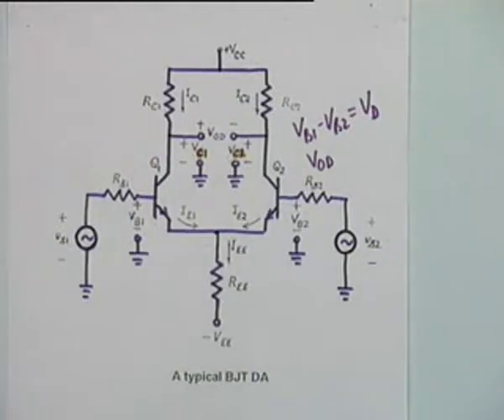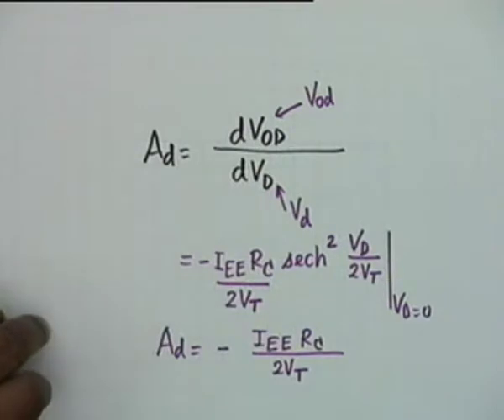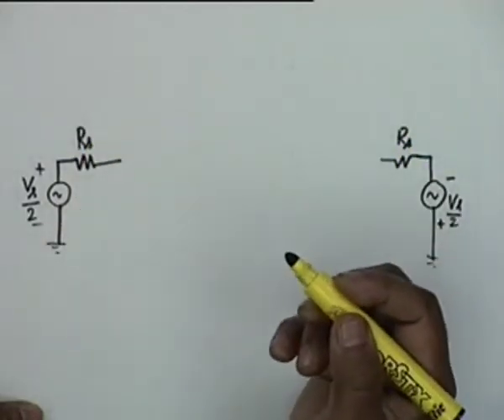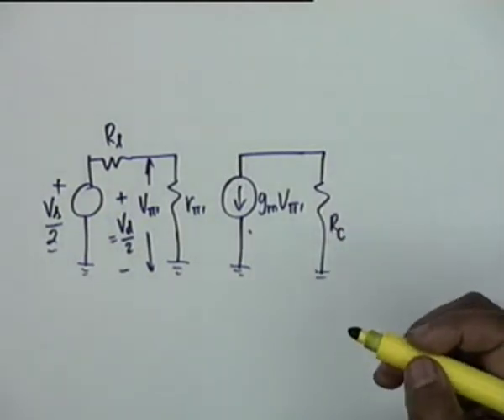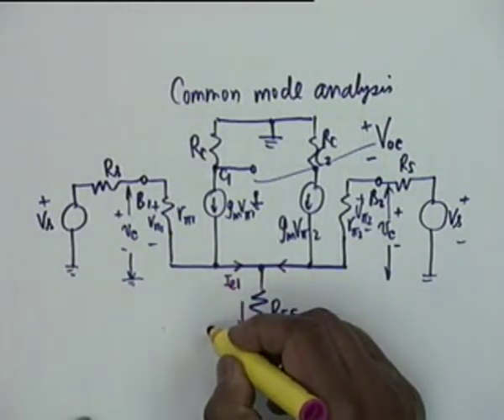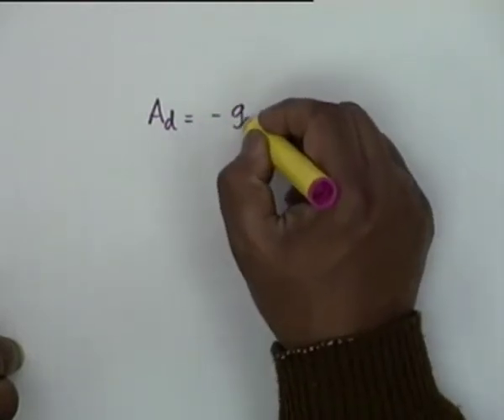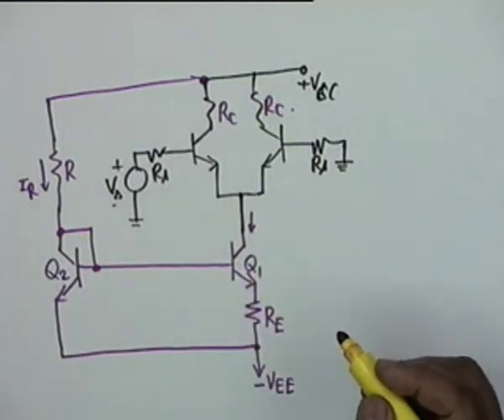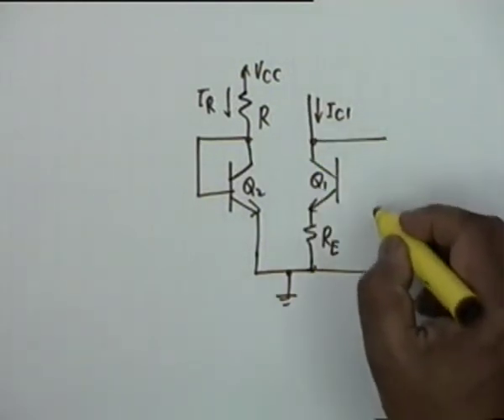Differential Amplifiers (Contd.)